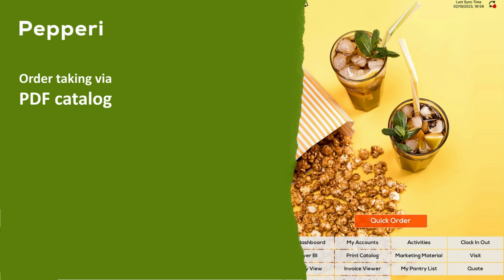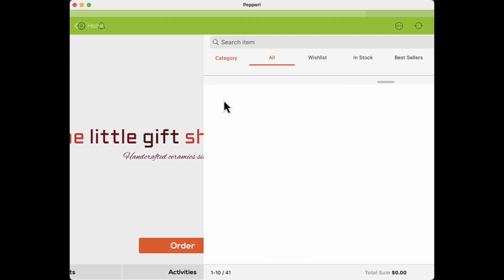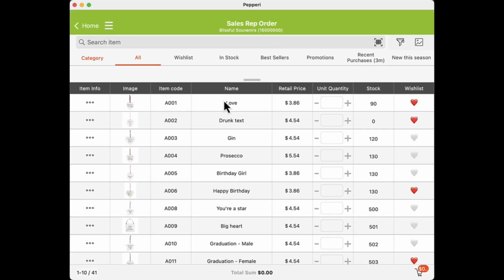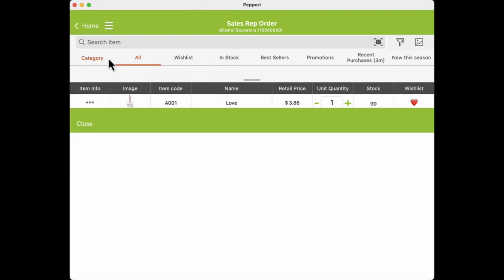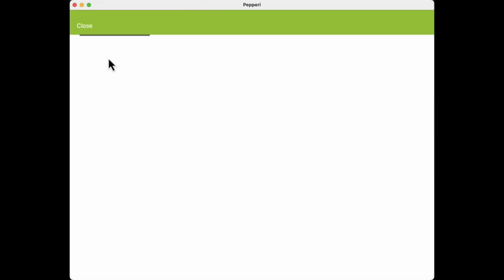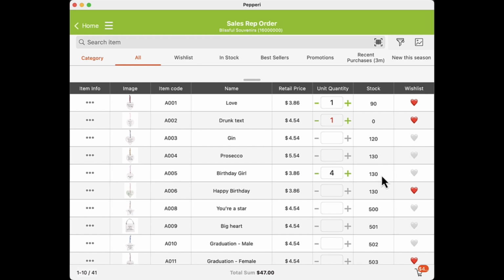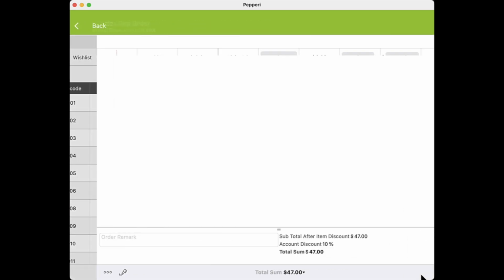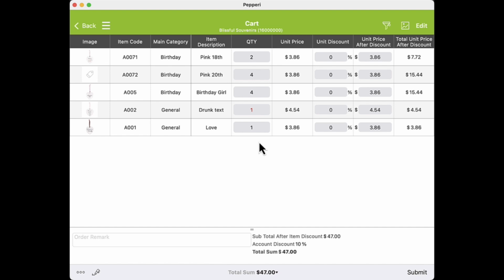12 | Order taking via PDF Catalog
In this video, we’ll show you how you can embed a PDF catalog with full colors and rich graphic design – thanks to our pre-built connector with Publitas.

Once the connector is activated, your buyers will be able to view bigger and better images of your products.

When viewing the catalog, your customers or sales reps can simply click on any product image to order it directly from the PDF.

Here you can see the home page a typical Sales Rep might see.

When you click on the “Order” button, you can either choose to order via the regular Pepperi mobile catalog to generate orders - as seen here. This is a sample table view of a regular catalog.

Alternatively,  you can choose a PDF catalog from the menu.

As you can see here, you can order and add quantities with a click of a button.

For a product with multiple variants, you can enable a matrix order as seen here.

Then, when you go to the cart to submit the order, you can view the products ordered from the PDF catalog.